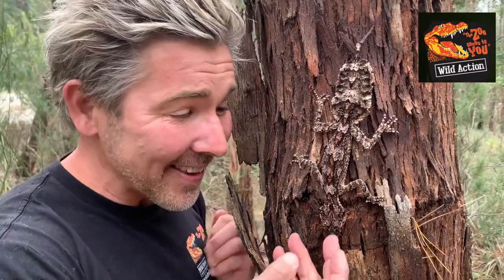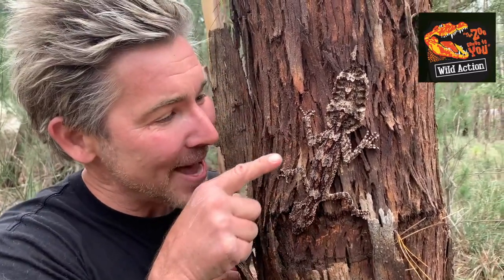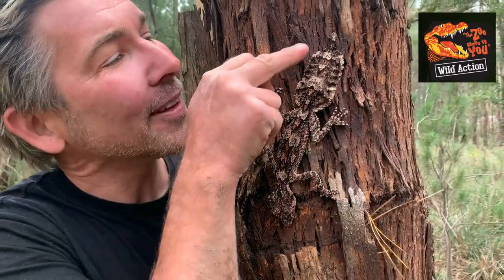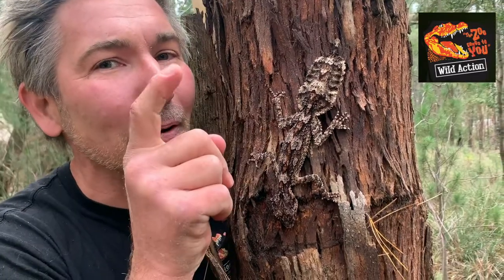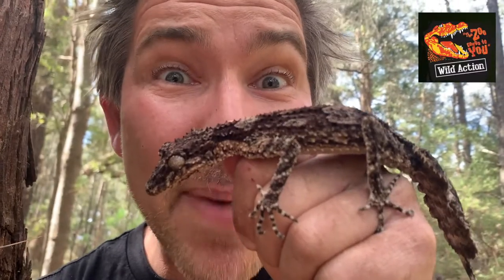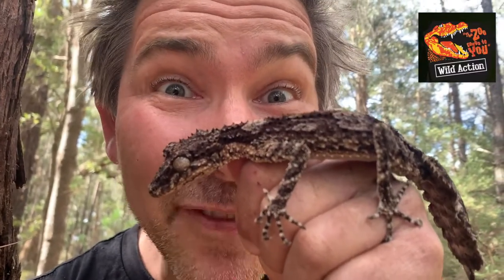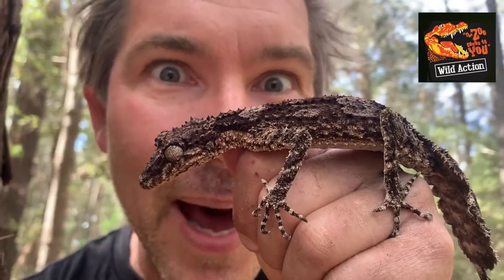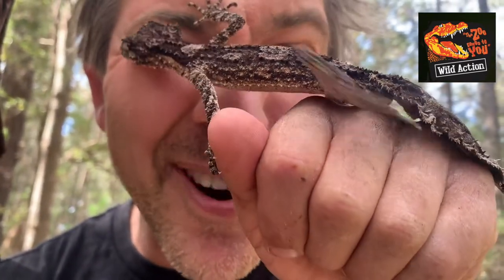Wild Action Zoo - Leaf Tailed Gecko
Welcome to Wild Action Zoo at Home with Chris Humfreys. This week get to know the nocturnal Leaf Tailed Gecko.